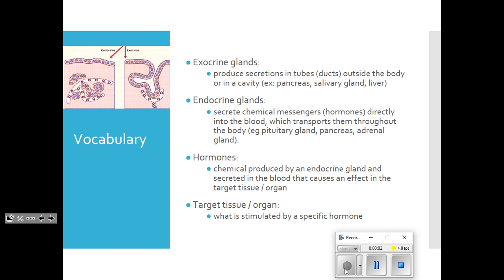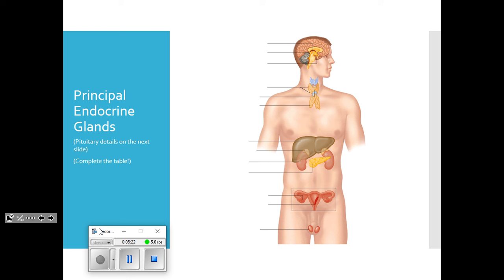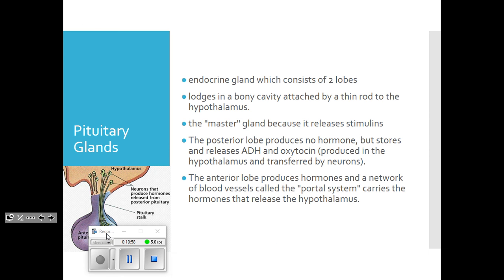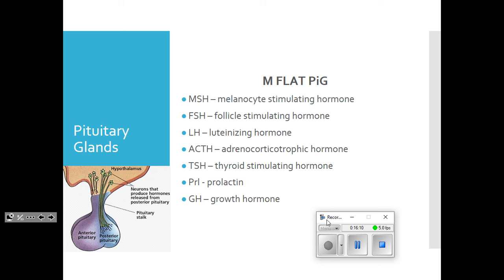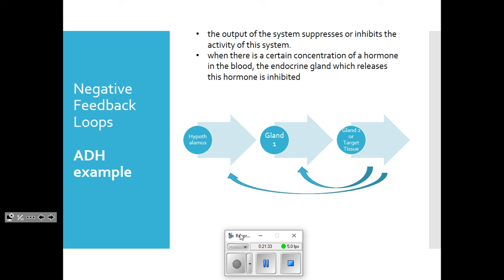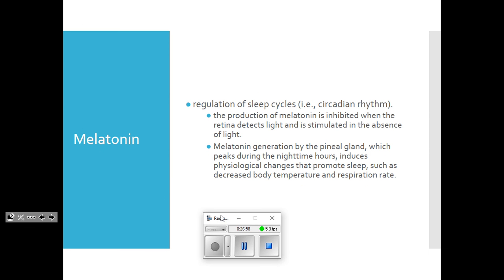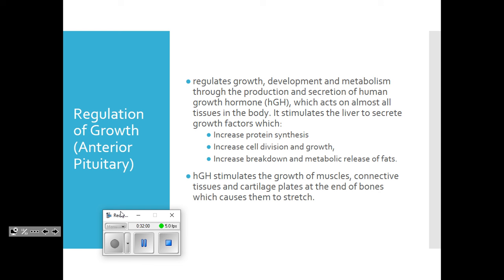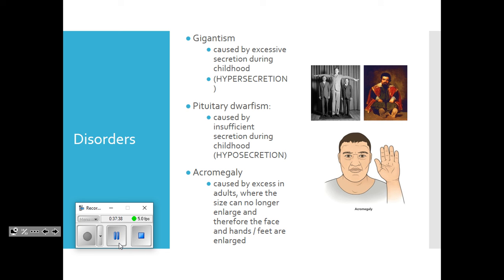2021 12 02 Bio30E Unit 3 Lesson 9b 10a Endocrine Melatonin Growth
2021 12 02 Bio30E Unit 3 Lesson 9b 10a Endocrine Melatonin Growth